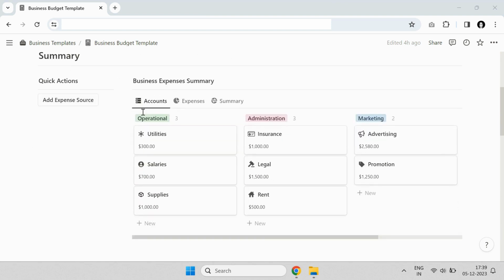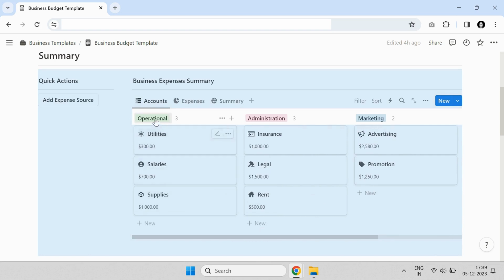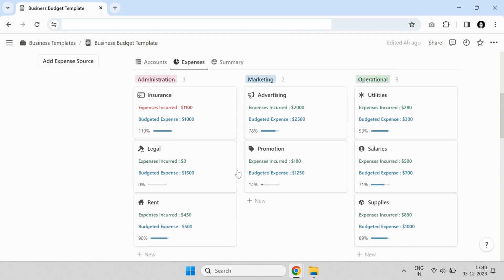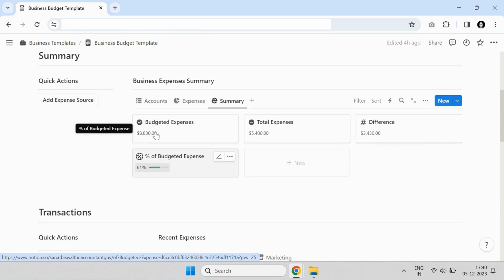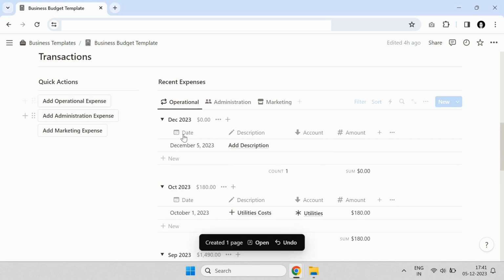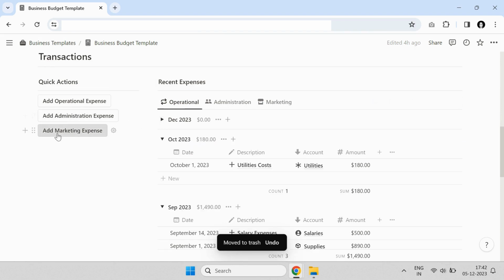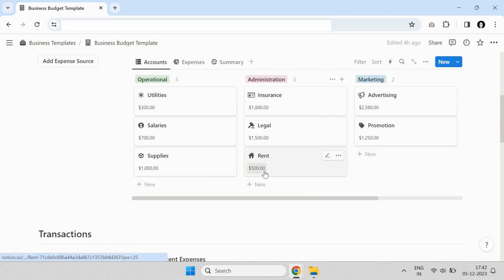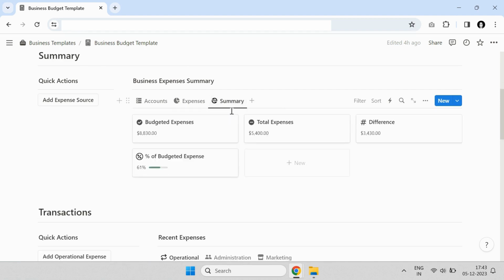How to do budgeting for a Business using Notion | Business Budget Template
In this video, we are going to see how you can use @Notion  to do Budgeting for your Business.